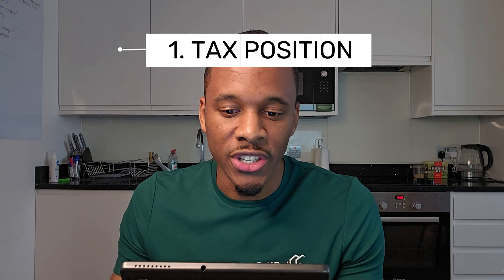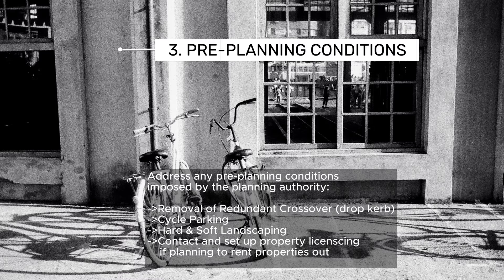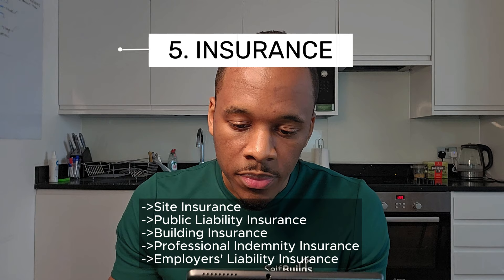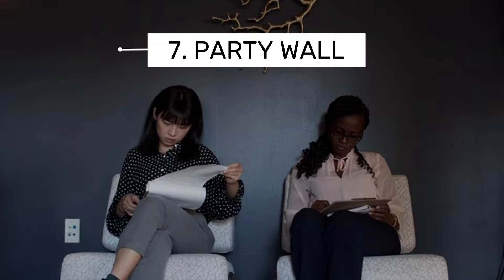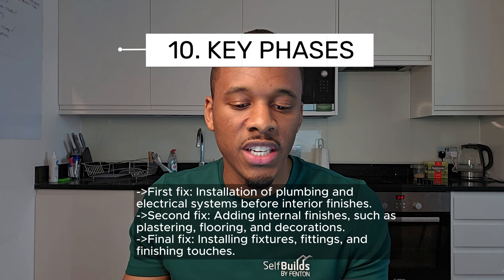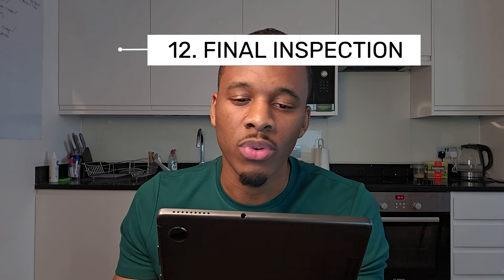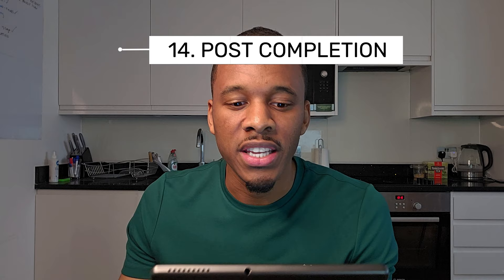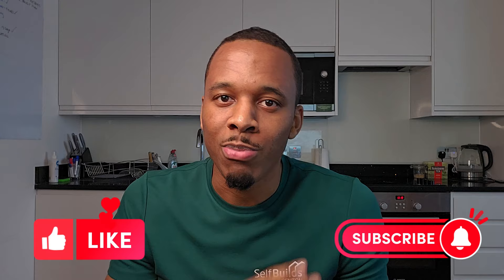Must-See! Unlocking the 16 Key Milestones for Your Self-Build Project - selfbuild property Ep 19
Must-See! Unlocking the 16 Key Milestones for Your Self-Build Project

In this latest installment of "Self Builds by Fenton," I'll be unlocking not one, not five, but 16 key milestones you absolutely need to know for your up coming self-build project.

Get ready for an information-packed journey as we explore each crucial step, ensuring you're fully equipped for a successful self-build adventure.

Trust me, you won't want to miss this must-see guide to ensure your self-build success! So, grab your hard hats and let's get building! 🏠📈

Host: Fenton C
Producer: websitesfast.co.uk
Cinematographers/Editors: websitesfast.co.uk
B-Reel: